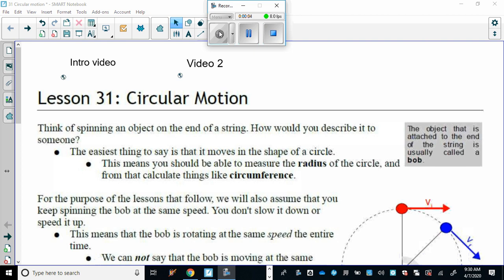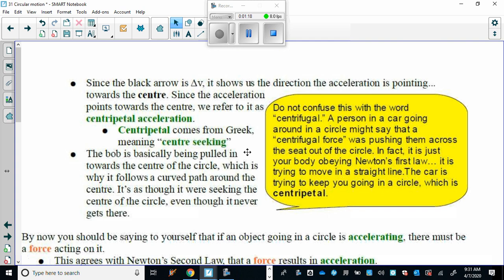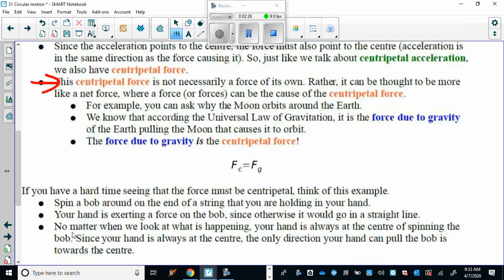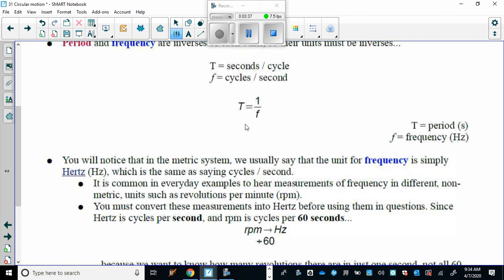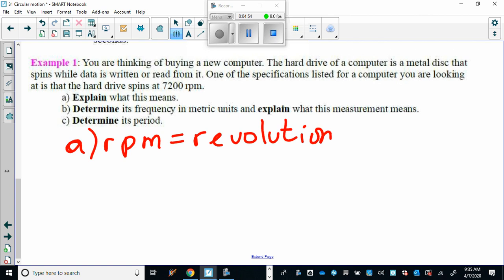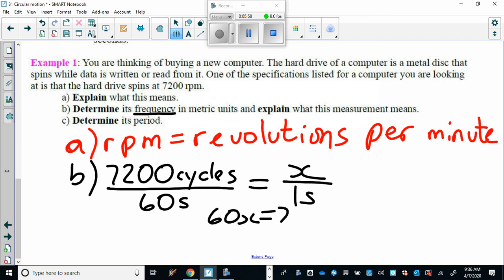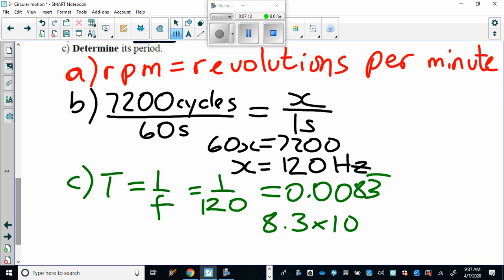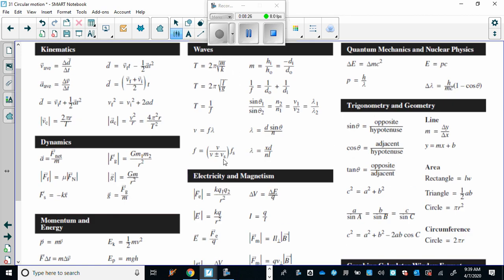Physics 20 Lesson 31-2